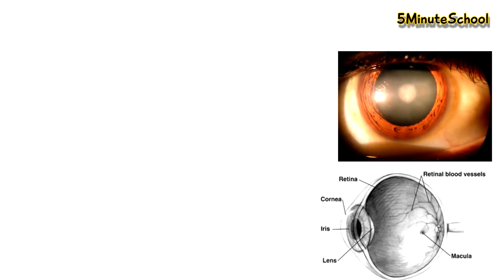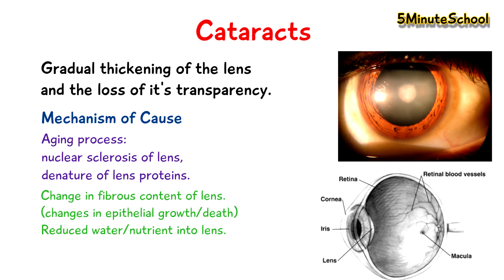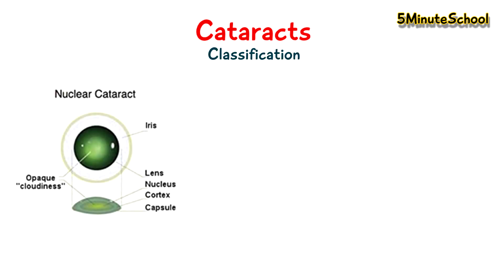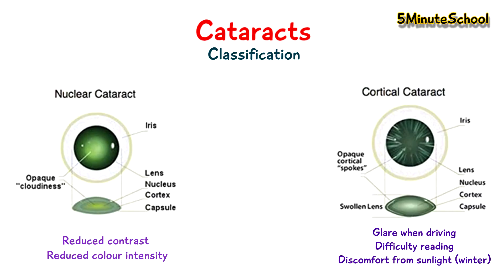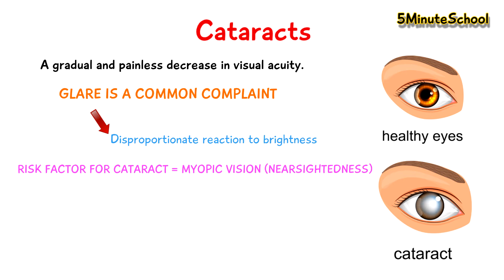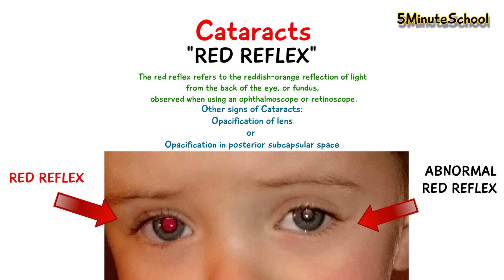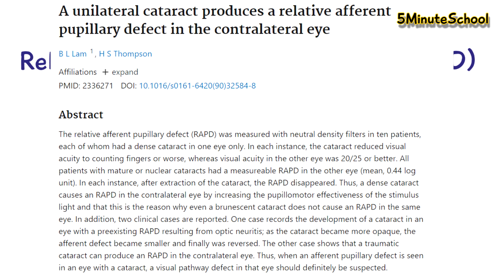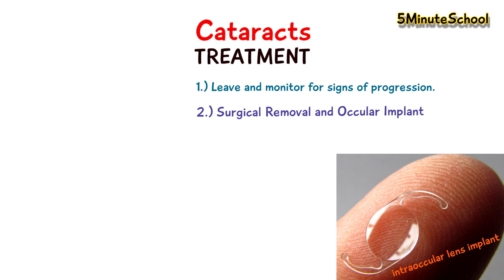What are Cataracts? Cause Types Symptoms RAFD TREATMENT | NUCLEAR POSTERIOR SUBCAPSULAR CORTICAL